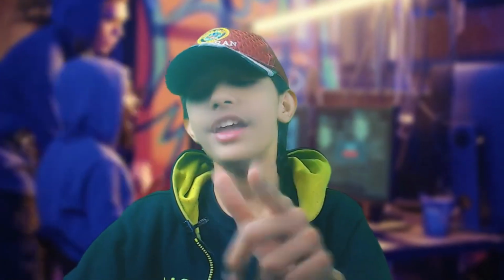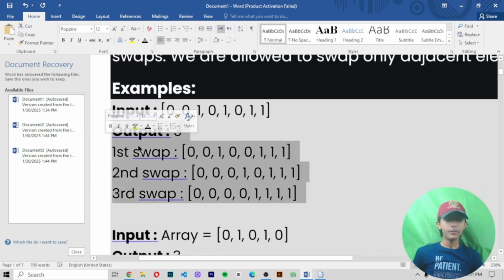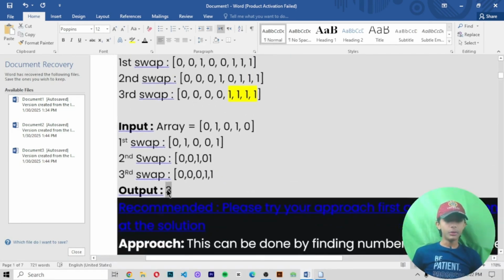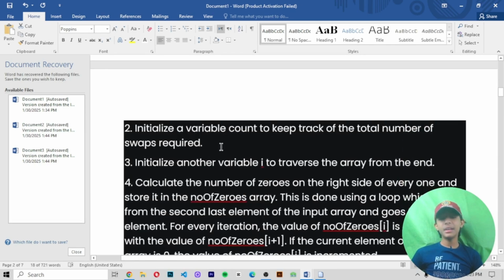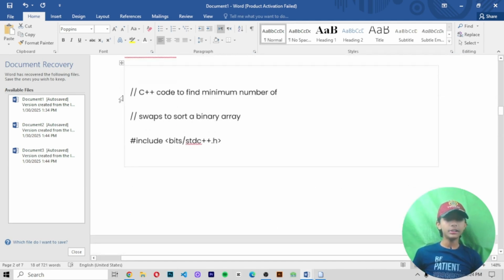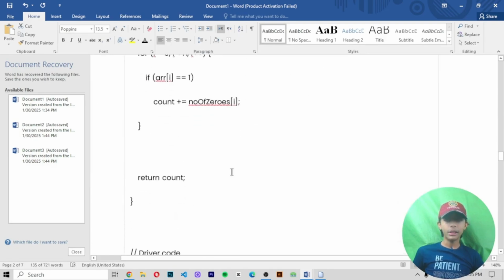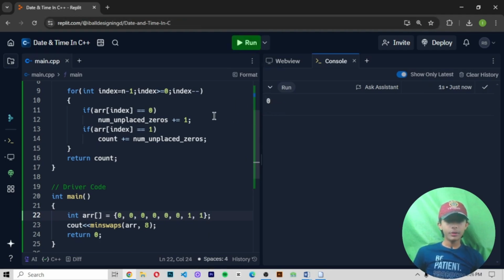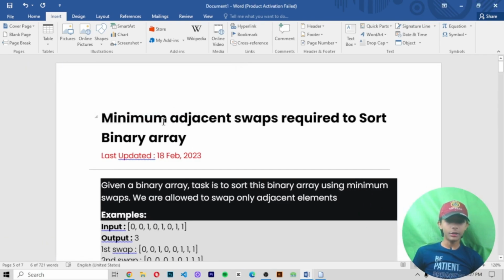Array Dsa - Part 29 | DSA Series By CodeWithPk | C++